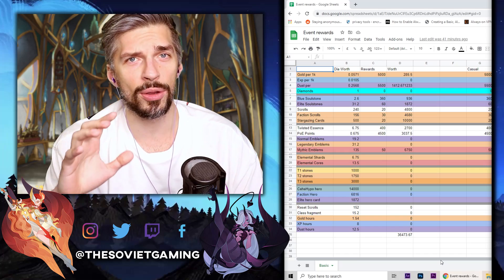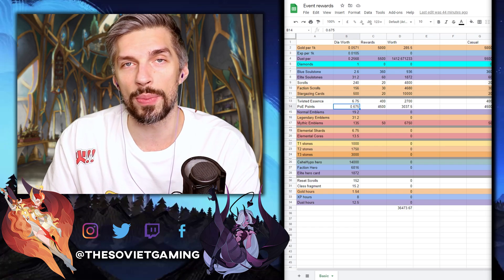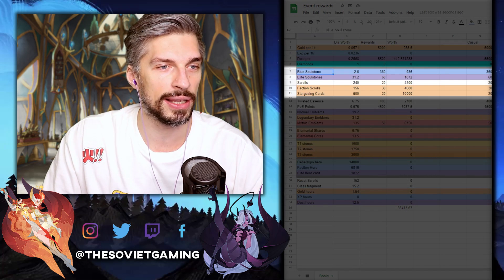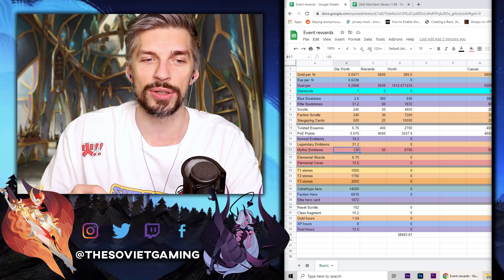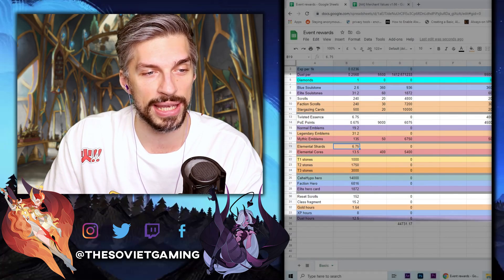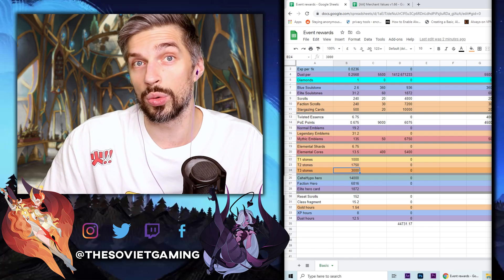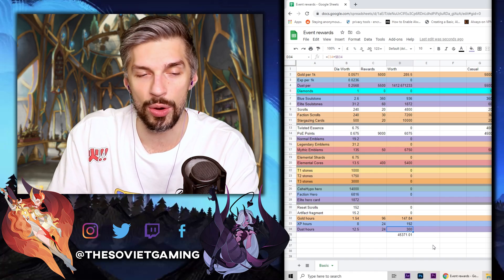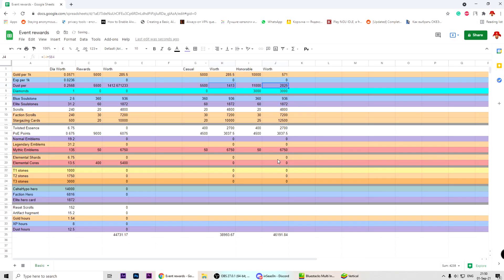Revealing the True Worth of Everything. Diamonds Value Spreadsheet [AFK ARENA]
Diamonds Value of all the stuff in AFK Arena have been calculated using this fantastic Spreadsheet. It will help with Event Rewards, shop purchases, and even opening chests with different rewards.
This video guide will help beginners and experienced players to figure out how new hero works and if he is good or not. As always you can ask for more useful tips and tutorials in the comments.

SOCIAL MEDIA

TAGS

Timestamps:
0:00 Shop refresh recurring event
3:52 Best rewards for Fruits of Summer Event